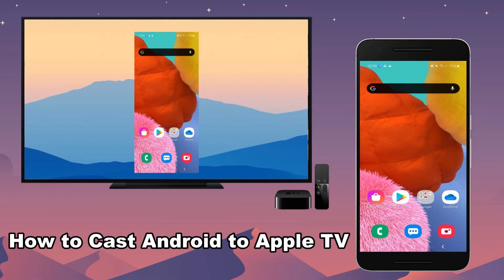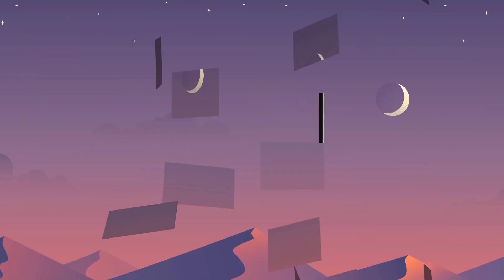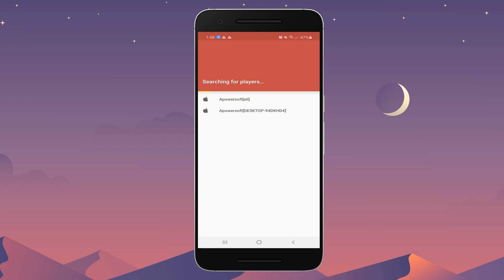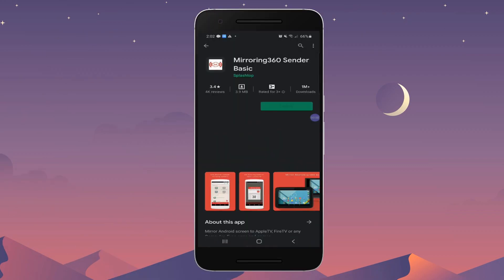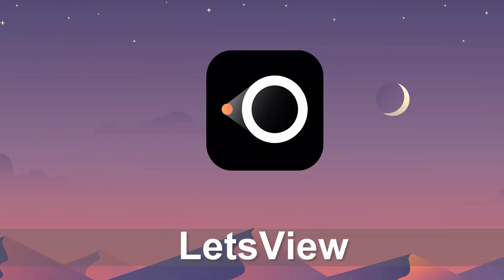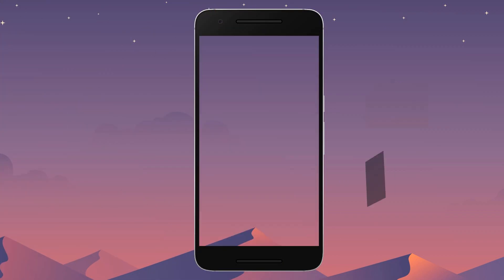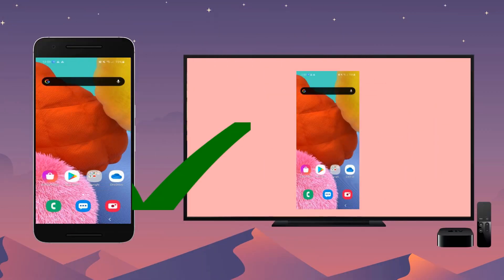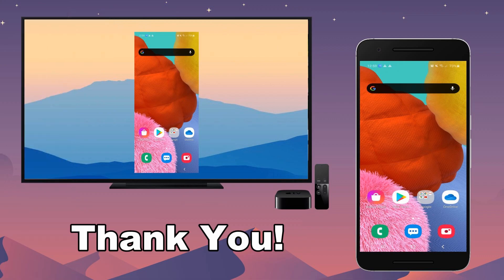How to Cast Android to Apple TV 2020 | Android 11 Supported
This video introduces the top 3 ways for you to mirror Android to Apple TV. Watch it to learn more.